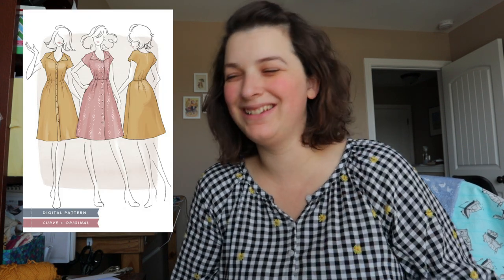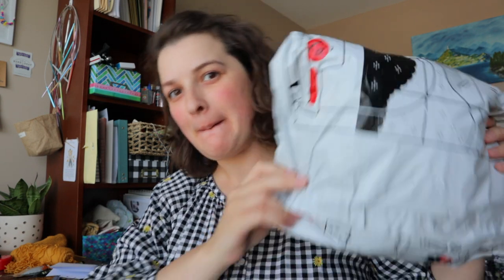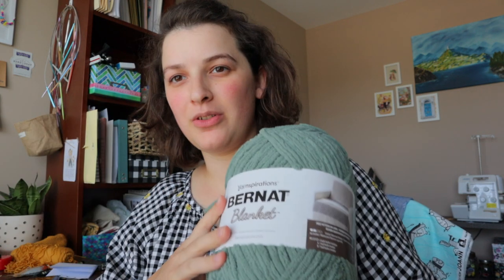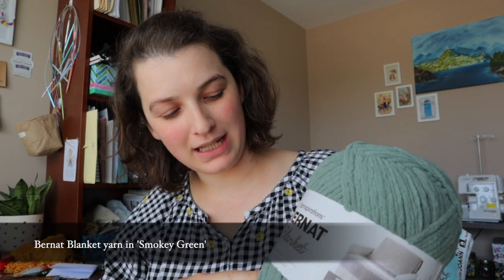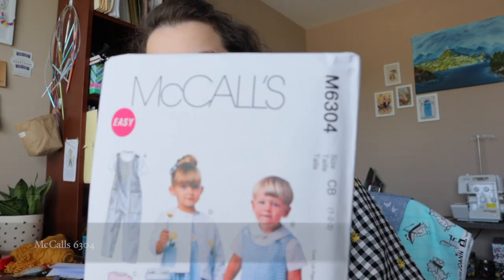Simple, quiet day in the life | going to the craft store, sewing patterns, ironing 🪡🧵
I am late on uploading this vlog so I almost didn't post it, but I really want to stick as close as I can to my one video a week schedule. 😁  I couldn't for the life of me think of what video to make for last week. Then Thursday rolled around and I still hadn't made anything! So here is a quiet, calm vlog where I do a bit of crafting and pop to the craft store.

I hope you enjoyed this little vlog and if you have any ideas of videos you'd like me to make, I'd love to hear about them!!

-Em

Esembly Cloth Diapers - Target

amazon book wishlist